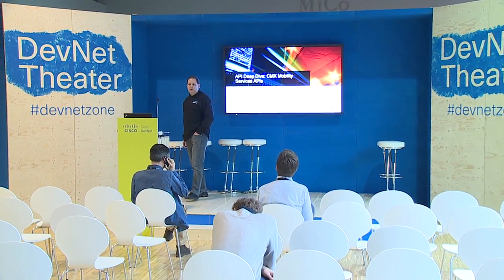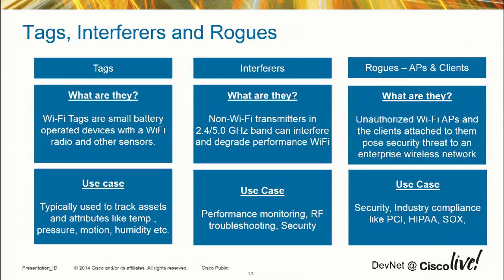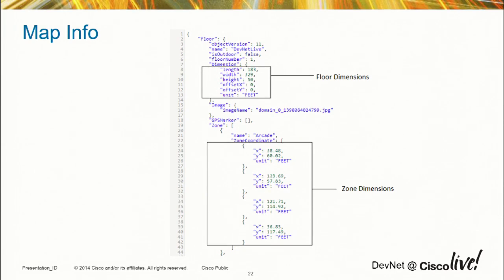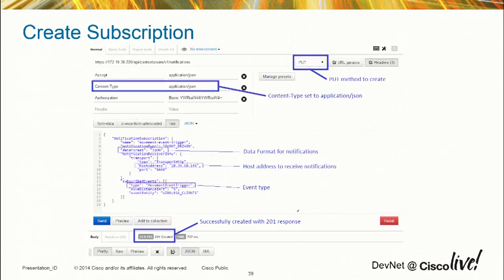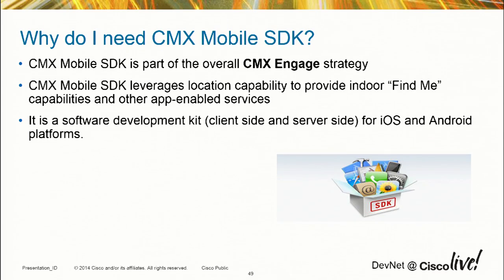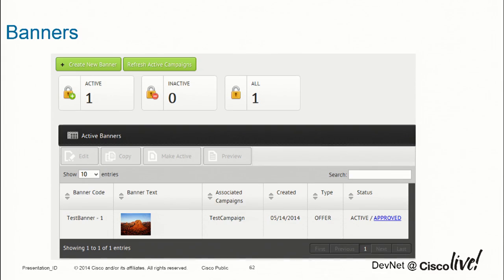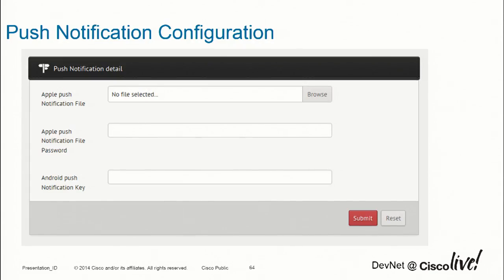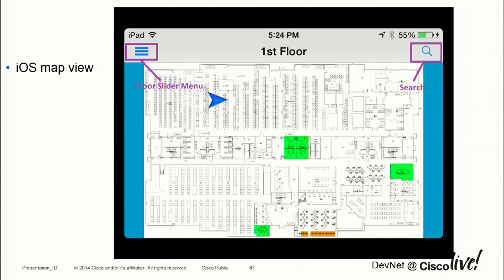API Deep Dive CMX Mobility Services API